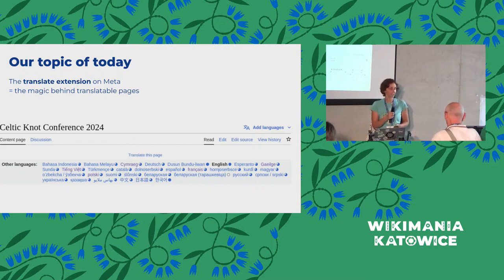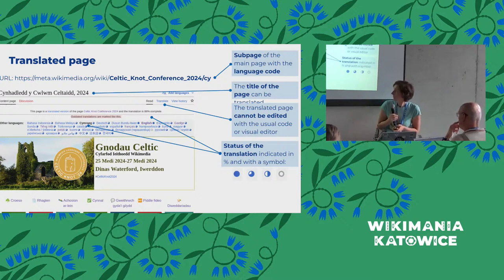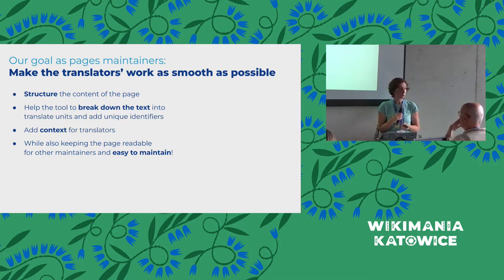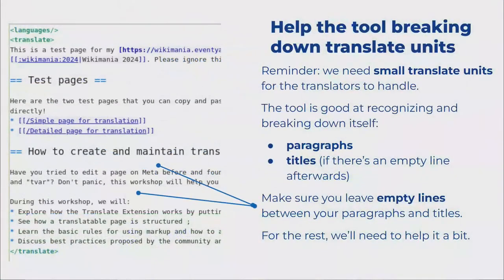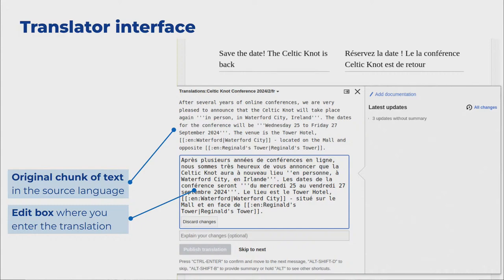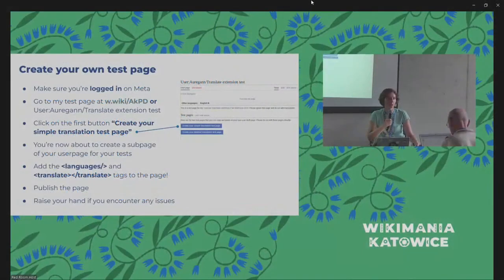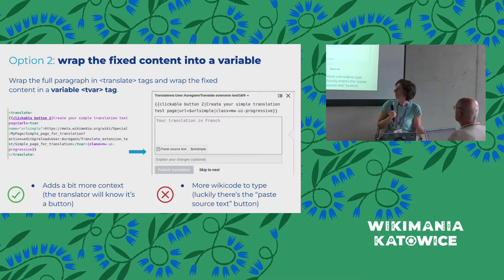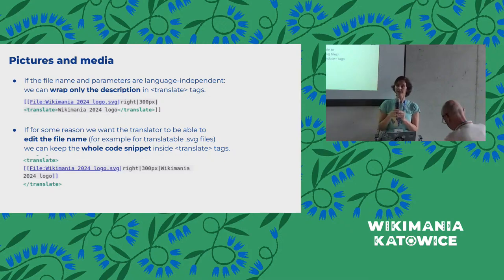"translate", T:42, "tvar"? How to create and maintain translatable pages on Meta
Meta is the international wiki dedicated to Wikimedia projects, where volunteers, user groups and associations present their projects and document their actions.

The wiki is multilingual and offers a translation system based on volunteer contributions. This system is based on a rather complex markup inserted directly into the wiki code. In order to create or maintain multilingual pages, it is necessary to understand how this system works.

During this workshop, we will first explore how the Translate Extension works by putting ourselves in the shoes of a volunteer translator. Then we will see how a translatable page is structured. We will learn the basic rules for using markup and how to add or edit content without breaking everything.

Finally, we will discuss best practices proposed by the community and where to find additional documentation.